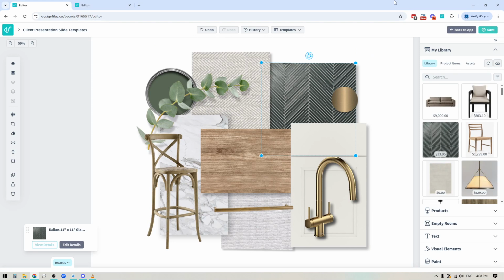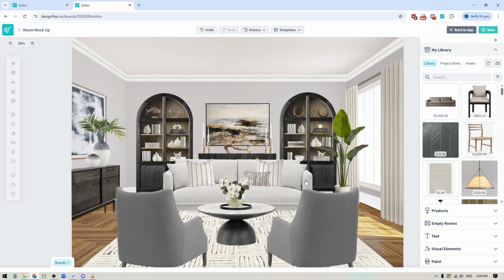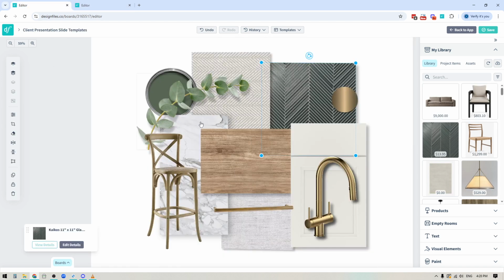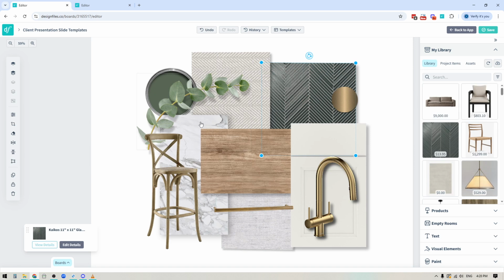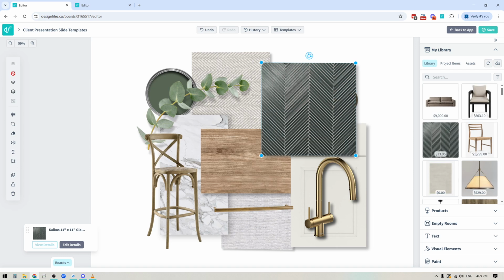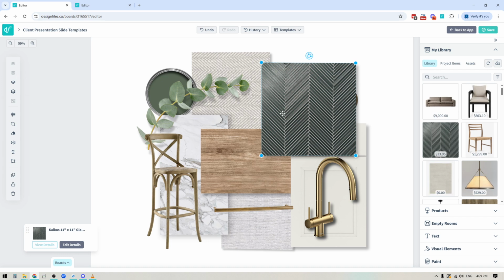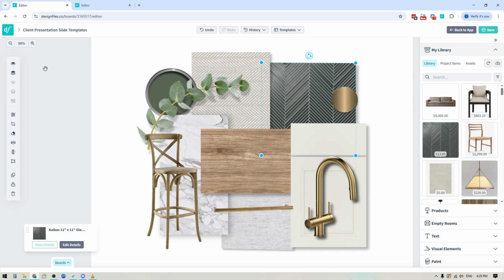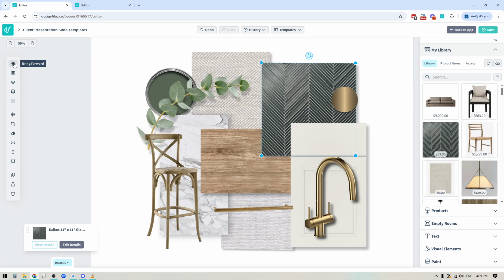DesignFiles.co - Using the Layering Tools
How to Layer Design Elements in Moodboards | DesignFiles Tutorial for Interior Designers

Learn how to easily layer images, products, and decorative elements in your moodboards using the DesignFiles Moodboard Editor. In this quick tutorial, Sheilah guides you through using the layering tools to move items forward or backward—perfect for creating clean, polished boards that clearly communicate your design vision.

Whether you're building a concept board or a full room mockup, this feature helps you:

✅ Bring design elements to the front
✅ Push items to the back or adjust layer by layer
✅ Avoid overlapping confusion
✅ Control the visual hierarchy of your boards
✅ Create professional, client-ready presentations

This is a must-watch if you want to keep your moodboards organized and easy to read—especially when working with multiple layered visuals, such as tile, hardware, and furnishings.

🎨 No design degree required. Just simple, intuitive controls built for interior designers.

💬 Have questions? Use the live chat anytime inside your account—we’re happy to help.